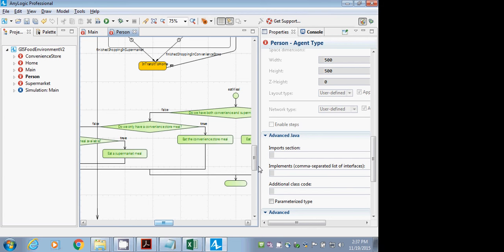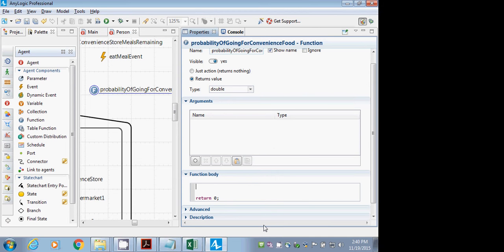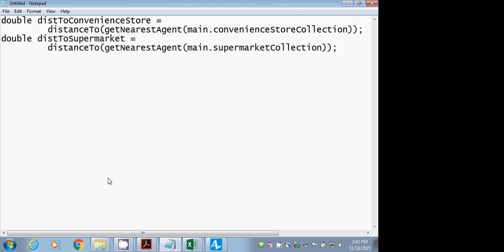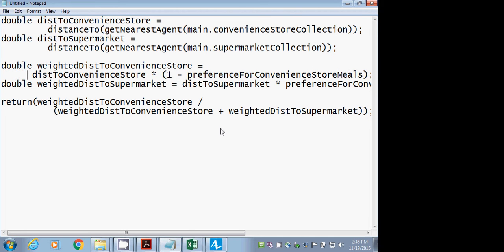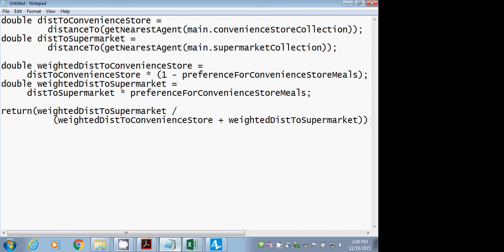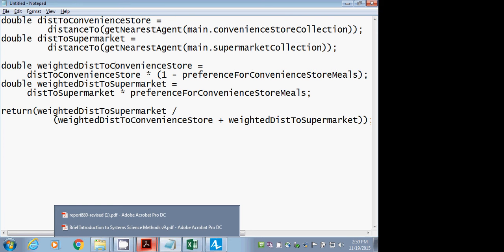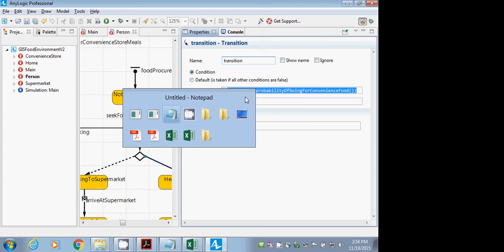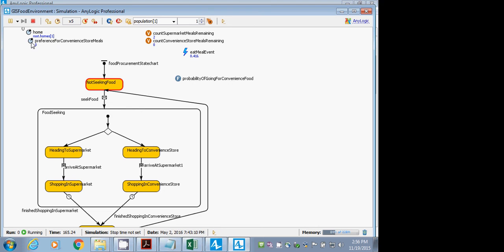ABM of GIS Food Environment Example Part 4, adding Distance Sensitive Food Procurement Behaviour